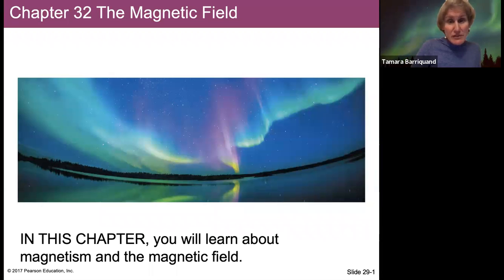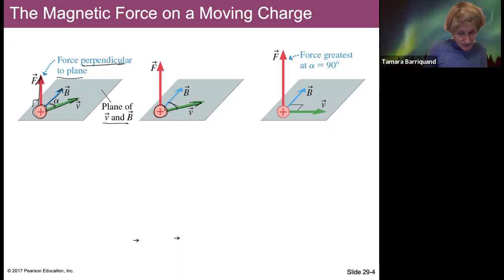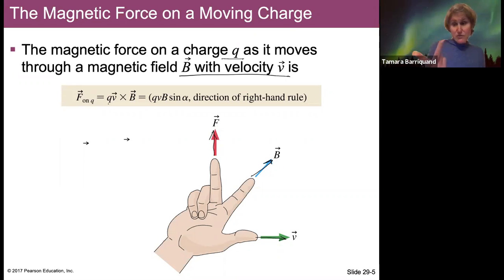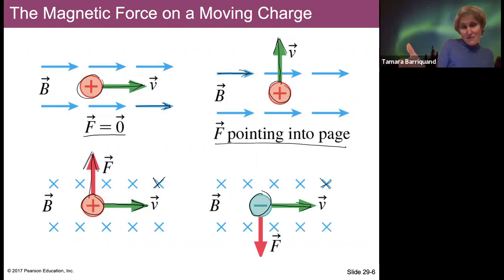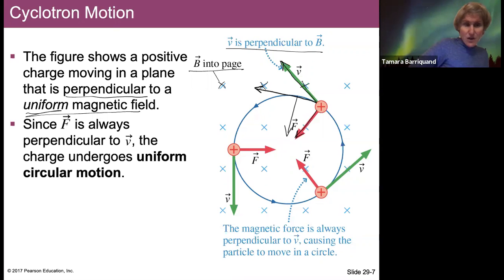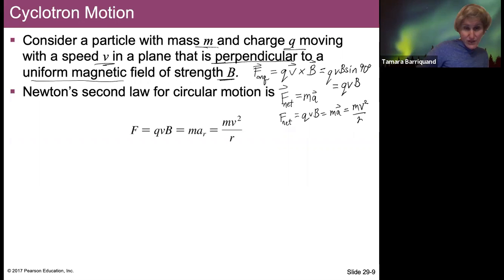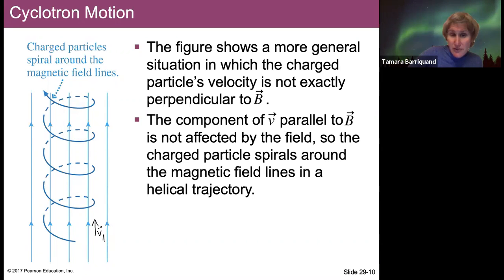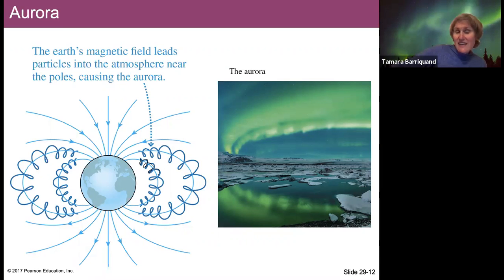The Magnetic Field part 2 Lecture 2: Magnetic Force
We look at how a magnetic field exerts a force on a charged particle, and how we can determine the direction of that force using the right-hand rule.  We then look at how a moving charged particle moves in cyclotron motion in a magnetic field.